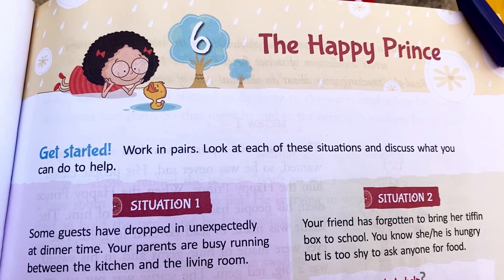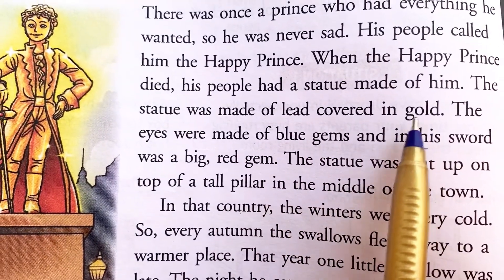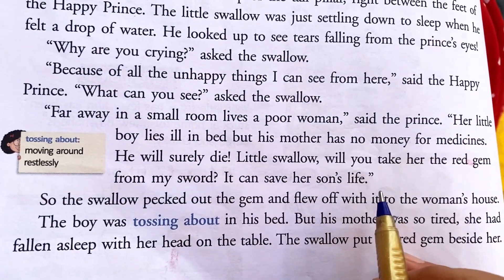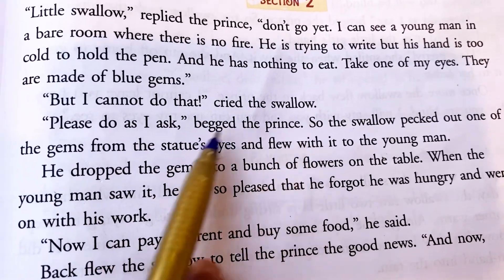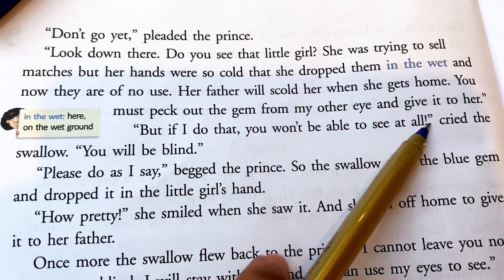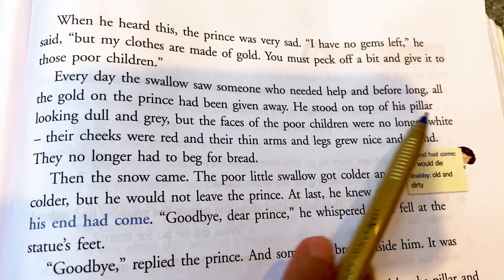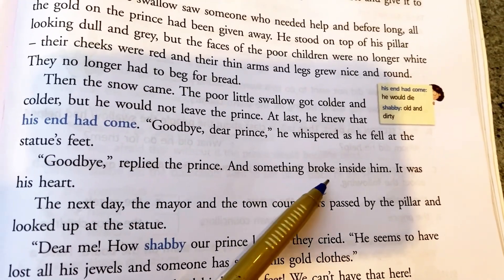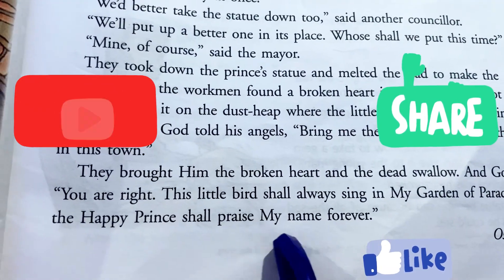The Happy Prince, Class-4, Raindrops English Reader , Explained in Hindi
The Happy Prince, Class -4, Raindrops English reader

Exercises Link:-